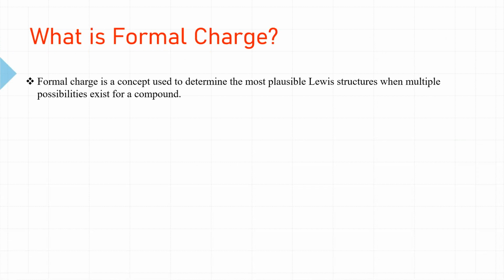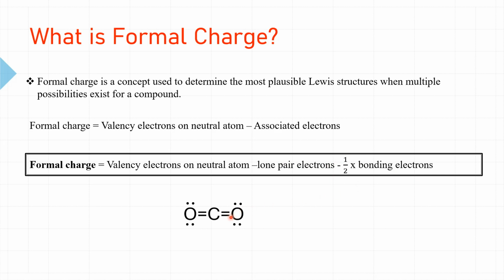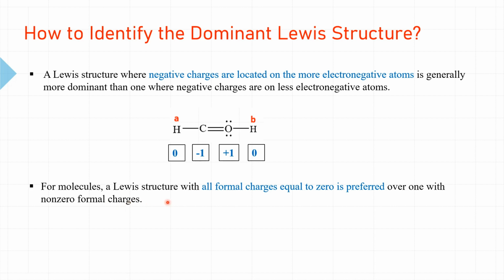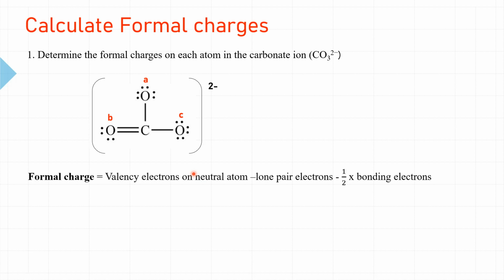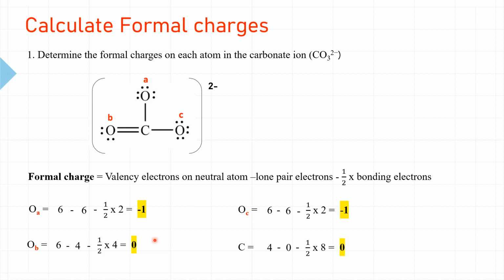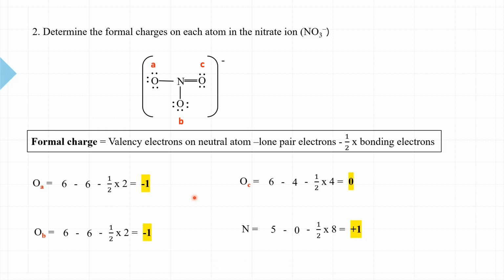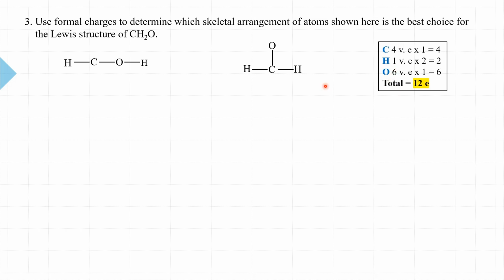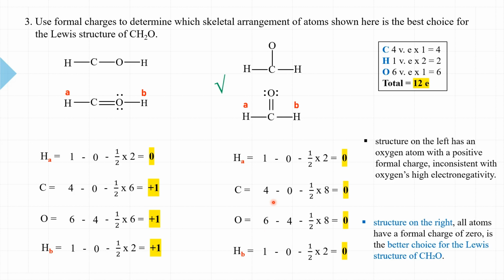Formal Charge Calculations